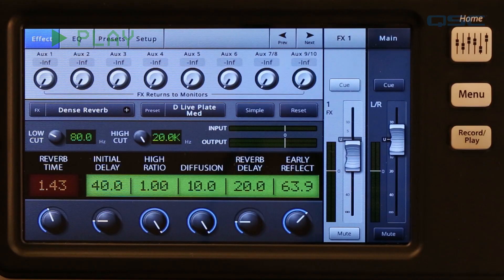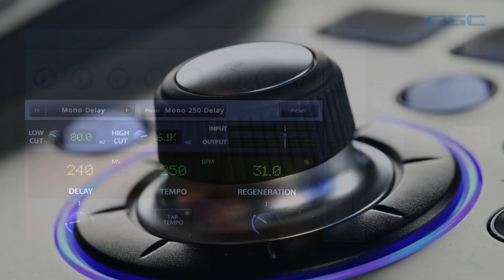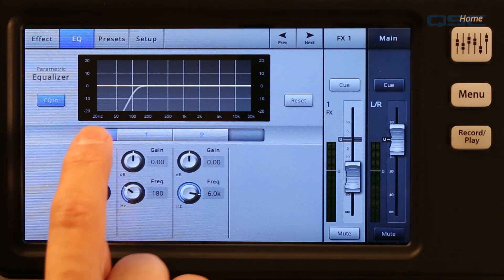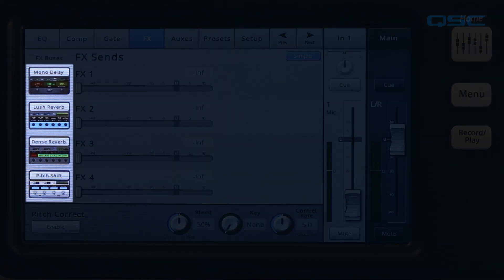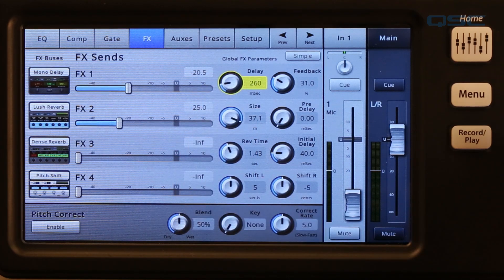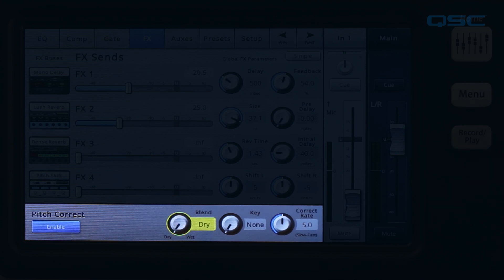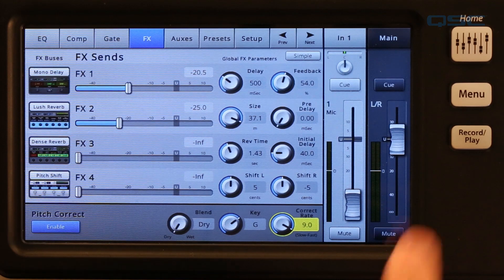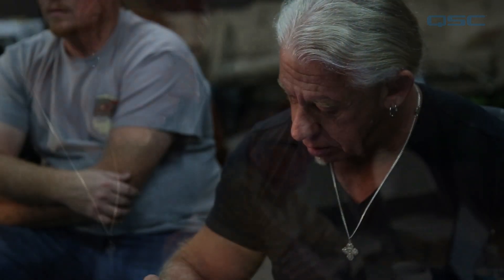QSC TouchMix Training: 05 Advanced Effects (English) updated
QSC TouchMix Training video focusing on using the on-board Advance Effects in TouchMix including reverb, delay, chorus and pitch shift.